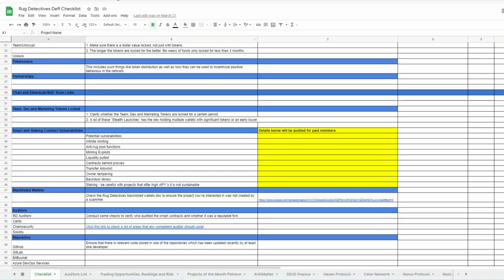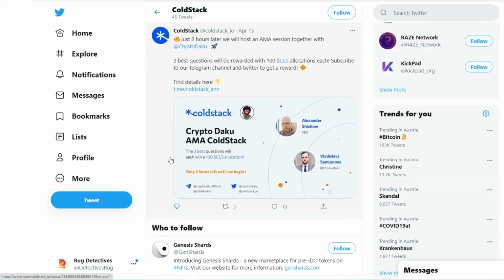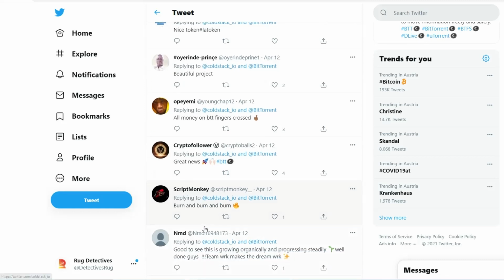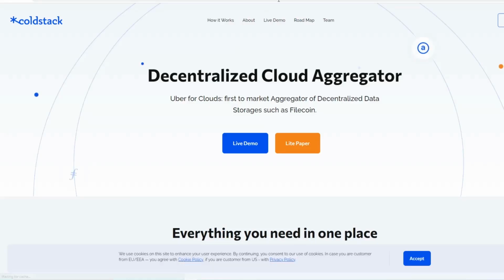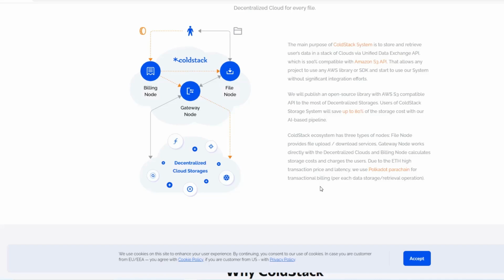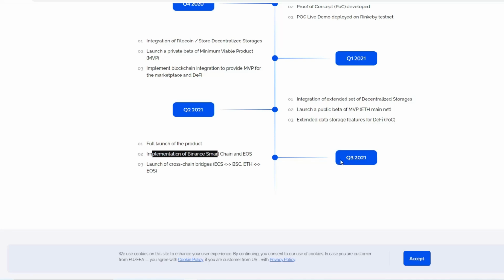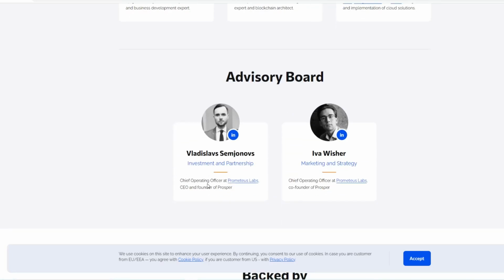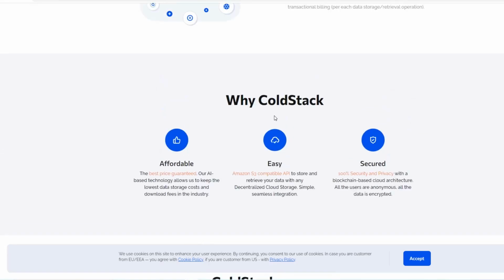Coldstack ($CLS) Decentralized Cloud Aggregator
My actual trading entries, projects of the month, rankings and conversations with crypto founders can be found here:

1. Crypto projects of the month 2. Real time notifications of trading opportunities. 3. Insights to conversations with founders/CEO´s of crypto projects to scammers

Binance Exchange Account Link to first get BNB and use Binance Smart Chain

0:00  Start
0:46 Rug Detectives Like, Subscribe and follow

 1:33 About Rug Detectives Checklist Form
2:02 Project Review about ColdStack
2:36 ColdStack Twitter analysis
6:10 BitTorrent Inc. Twitter
6:49 ColdStack Website analysis
9:09 How it works
10:13 Roadmap
11:50 Team

12:04 Alexander Shishow CEO Linkedin account
13:00 Victor Nagaitsev CTO Linkedin account
13:27 Denis Vorobiev AI and Cloud Architect Linkedin account
13:47 Advisory Board
14:07 Summary